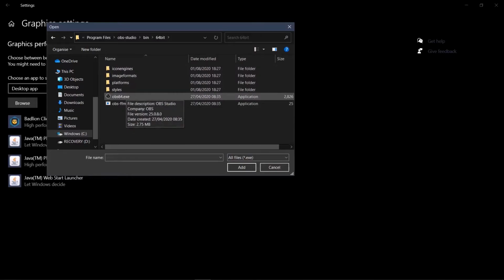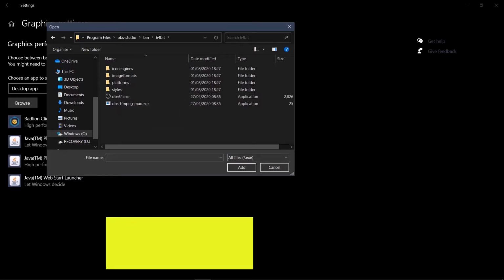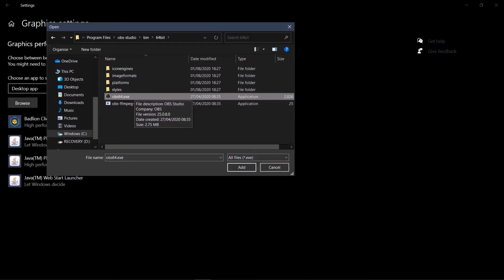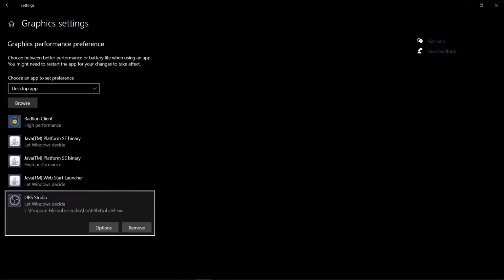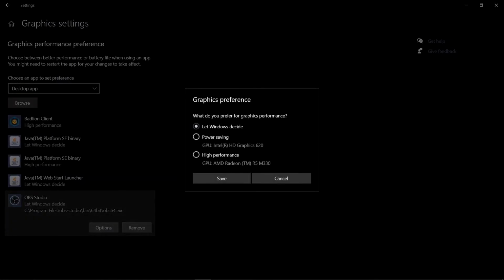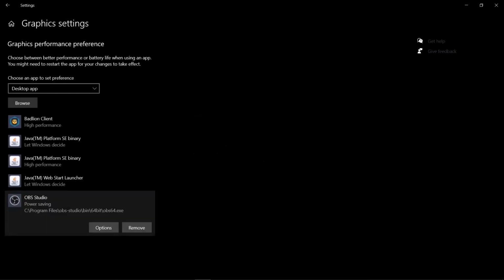How to fix black screen in OBS under 3 minutes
This video will guide you step by step how to solve obs black screen problem.Hope you will solve the problem in this video.